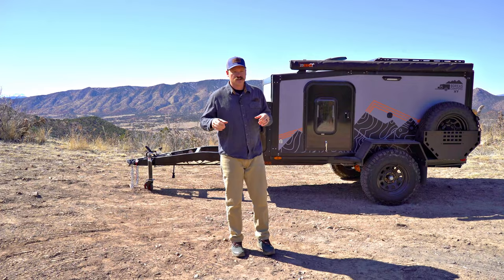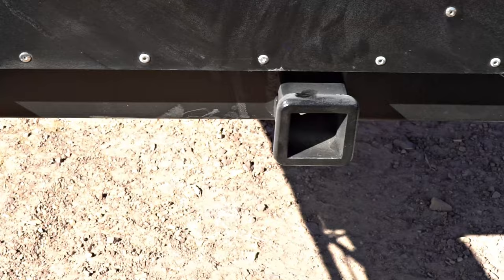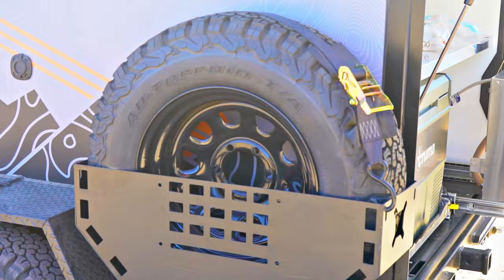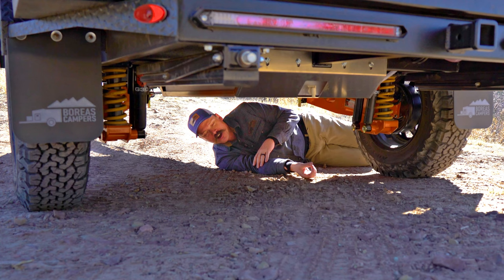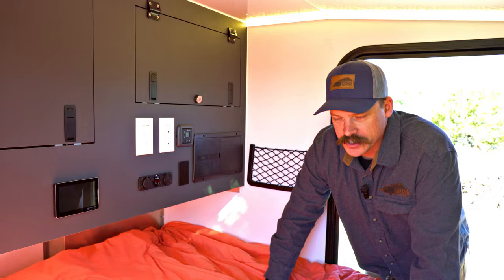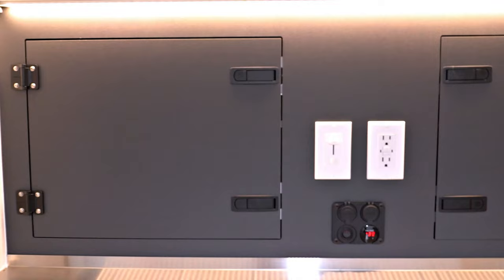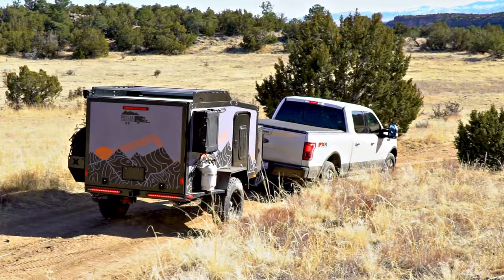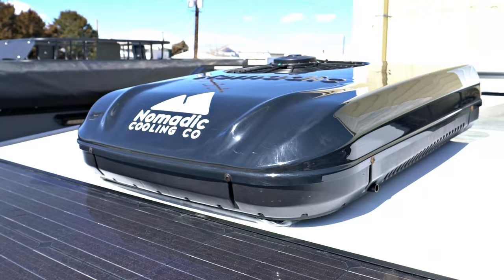2024 Boreas Campers XT Offroad, Offgrid Camper Trailer Walkthrough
The XT is a completely turnkey backcountry basecamp, equipped with everything you need to enjoy your next camping trip. The off-grid amenities of the camper make the backcountry easily accessible all year round.

0:00 - Intro/New Features
1:25 - Tongue
2:38 - Toolbox
3:23 - Driver's Side
4:15 - Suspension, Tires, & Wheels
4:52 - Cruisemaster, Frame, & Lifetime Warranty
6:30 - Doors & Windows
7:14 - Interior
9:33 - Backside & Rear Door
10:04 - Galley Kitchen
10:41 - Sink & Stove
11:08 - Fridge/Freezer
12:00 - Outdoor Shower & Propane
12:30 - Passenger Side
13:03 - Roof Rack & AC Option
14:12 - Final Thoughts

This walkthrough showcases the design and outfitting of this American-made camper trailer. From the steel chassis, composite panels, and no wood construction the camper is designed to tackle the toughest terrain.

Starting with the hitch from Australian offroad brand Cruisemaster to the 2" receiver in the back, the XT uses top quality components to maximize the space of its small frame.

At 16' long and 7' wide the camper fits in the standard garage, and its 2200 lb dry weight and 210 lb tongue weight make it towable by an SUV or mid size truck.

100w Zamp Obsidian solar panels, 100ah Battle Born LiFePO4 batteries, 11lbs of propane and 30 gallon water tank make the XT the perfect rig for staying self supported on off grid trips. And the queen size bed, Truma 60 liter fridge/freezer and fully outfitted kitchen means creature comforts aren't sacrificed while in the backcountry.

With 40 cu ft between the toolbox, cabin and kitchen cabinets, in addition to the roof rack and 2- 2" receivers the Boreas Campers XT has best-in-class storage space.